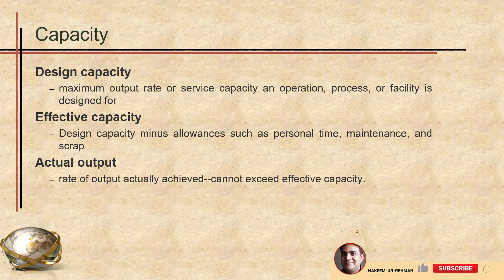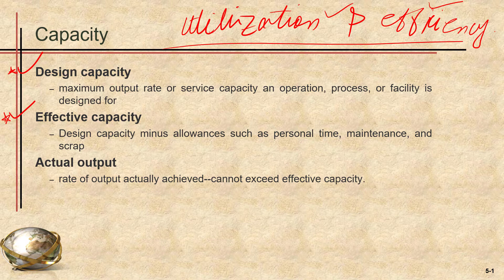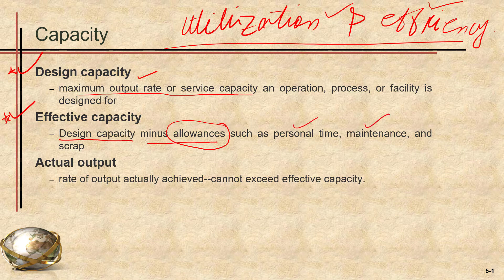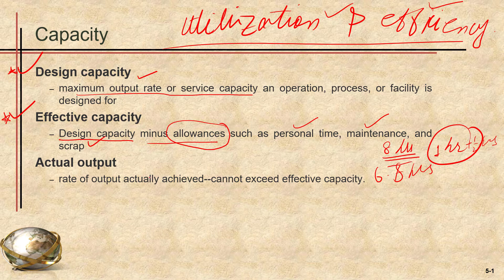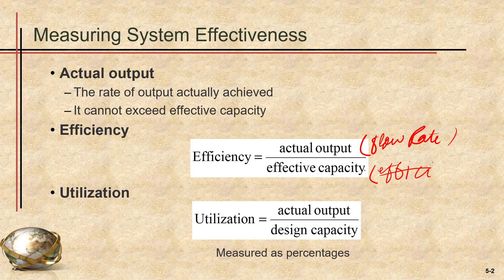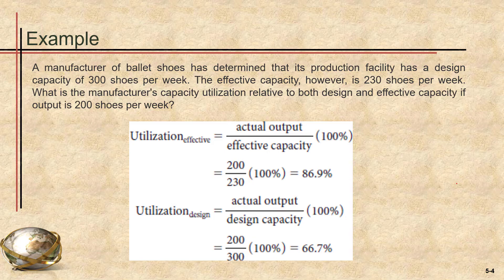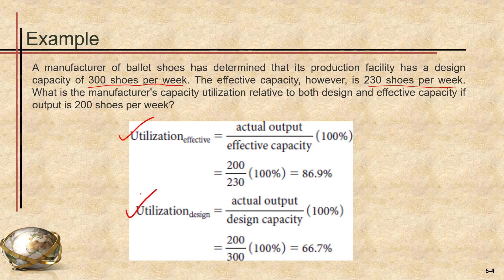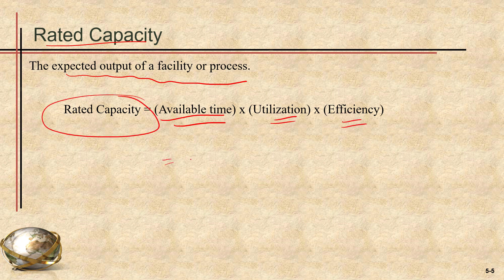Utilization vs Efficiency Explained | Design Capacity vs Effective Capacity with Examples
In this video, Dr. Hakeem-Ur-Rehman explains the key difference between **utilization** and **efficiency** in operations management and production systems.

You will learn:
✅ What is Design Capacity vs Effective Capacity
✅ How to calculate Utilization and Efficiency
✅ Practical examples (truck production, shoe production)
✅ Why efficiency is measured against effective capacity while utilization is measured against design capacity

These concepts are essential for students, professionals, and practitioners in **operations management, supply chain management, industrial engineering, and production planning**.

📌 Formulas:
• Utilization (%) = Actual Output ÷ Design Capacity × 100
• Efficiency (%) = Actual Output ÷ Effective Capacity × 100

Q: What is the difference between utilization and efficiency?
A:
Utilization measures how much of the design capacity is used:

Q: What is design capacity vs effective capacity?
Design Capacity = Maximum possible output rate (theoretical, bottleneck-based).
Effective Capacity = Design Capacity minus allowances (maintenance, breaks, delays).